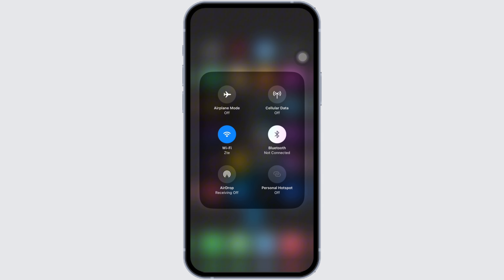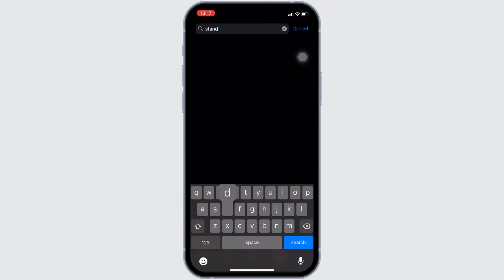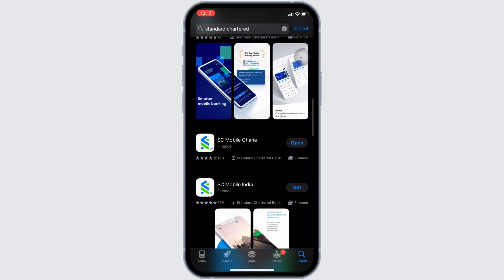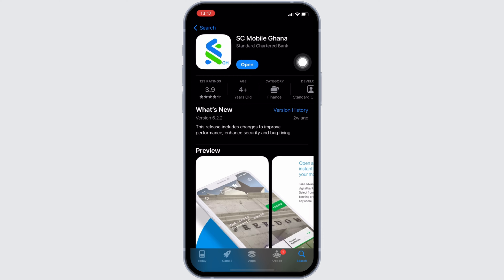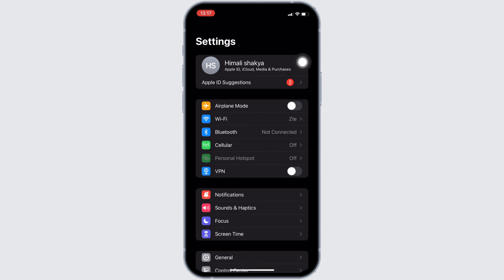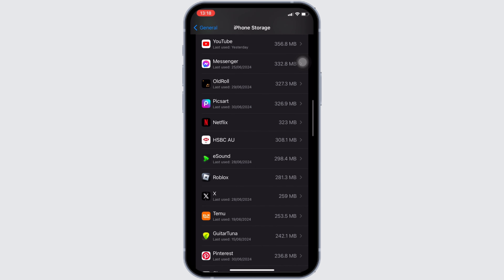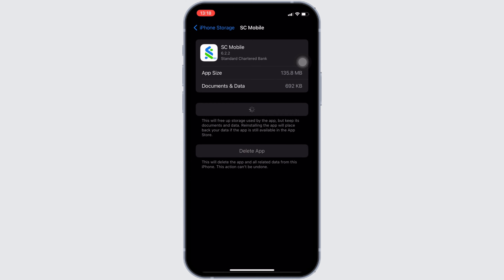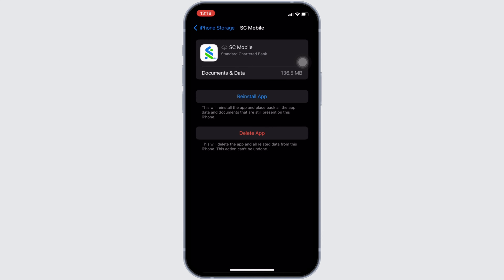Standard Chartered App Won't Let Me Log In: How to Fix Standard Chartered App Won't Let Me Log In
Standard Chartered App Login Issue: How to Fix | Step-by-Step Solutions | 2024 Guide

Having trouble logging into your Standard Chartered app? This video provides a detailed, step-by-step guide to troubleshoot and resolve common login problems, ensuring you can access your banking services without any interruptions.

Timestamps:
0:00 - Introduction
0:05 - Steps to fix login issues on the Standard Chartered app

Key points covered in the video:

Check Your Internet Connection: Ensure your internet connection is stable and strong, as connectivity issues can often prevent successful logins.
Update the App: Make sure you have the latest version of the Standard Chartered app. Updates often include bug fixes and improvements that could resolve your login issue.
Verify Credentials: Double-check your username and password for accuracy. Use the 'Forgot Password' feature if you need to reset your credentials.
Restart Your Device: A simple device restart can often resolve minor software glitches that might be affecting the app’s performance.
Reinstall the App: If problems persist, uninstall the app and then reinstall it from the App Store or Google Play. This can help eliminate any corrupted files that might be causing issues.
Check for System Outages: Visit the Standard Chartered website or their social media channels to see if there are any announcements about system outages that might be affecting app functionality.
Contact Customer Support: If you’ve tried all the above steps and still can’t log in, reach out to Standard Chartered customer support for further assistance.

Follow these steps to resolve any login issues with your Standard Chartered app, ensuring seamless access to your banking services.